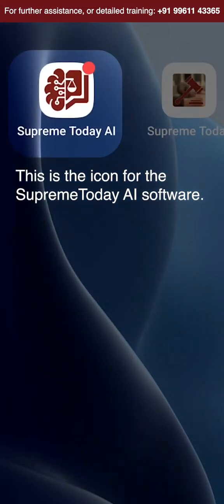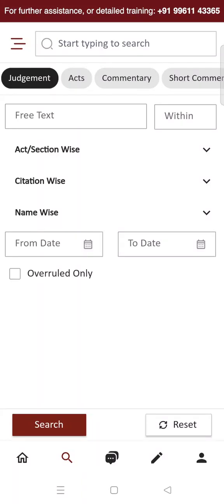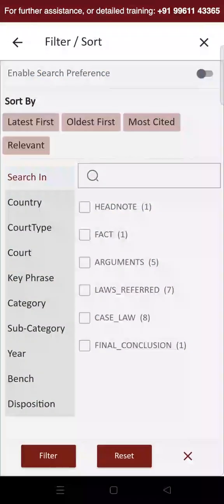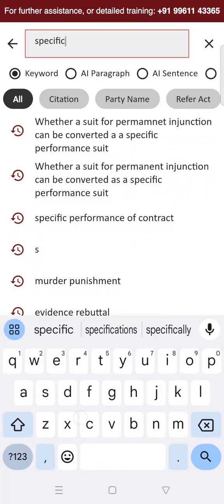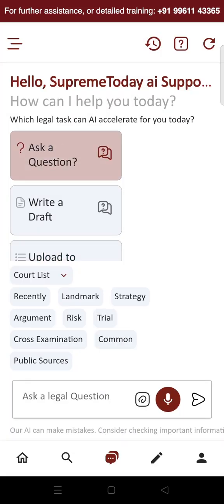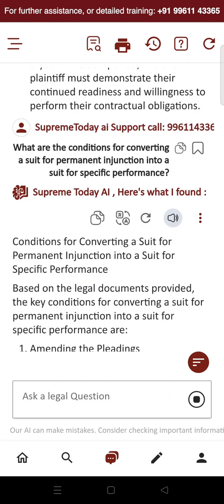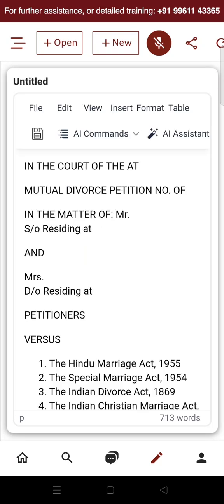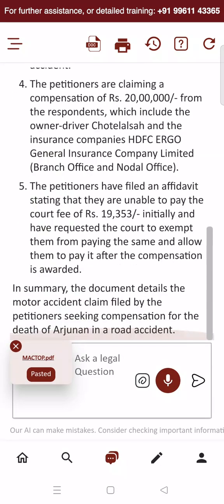Supreme Today AI Mobile App Tutorial